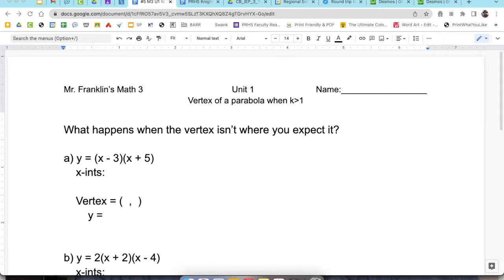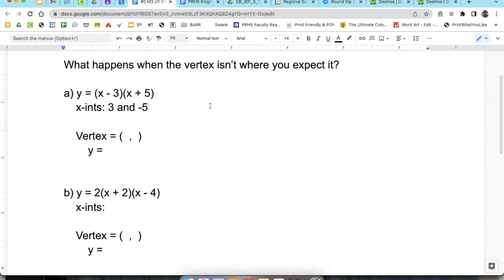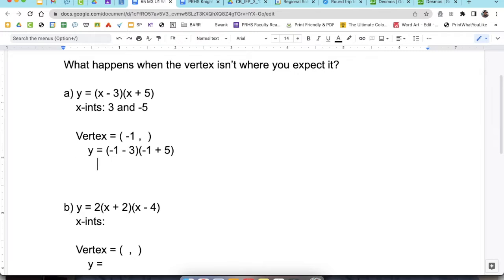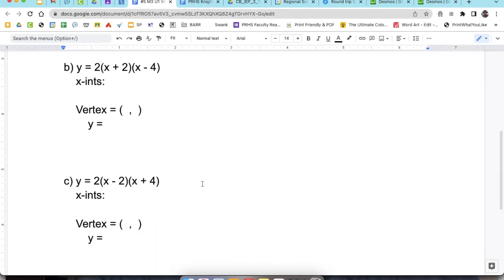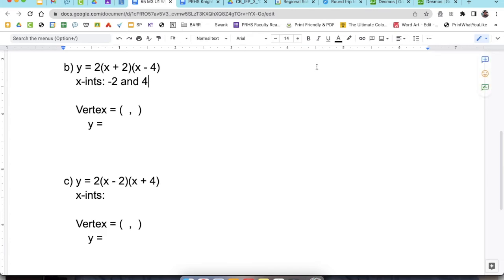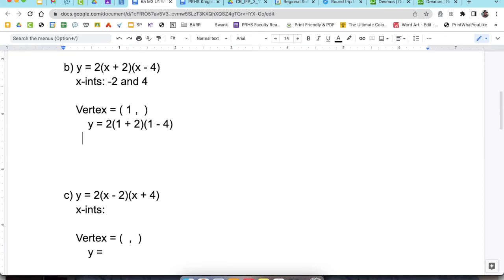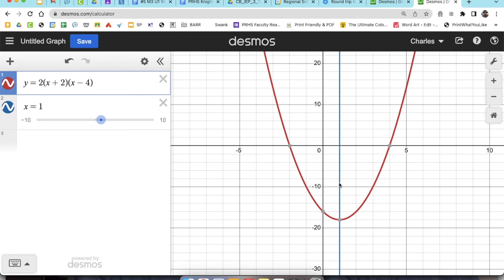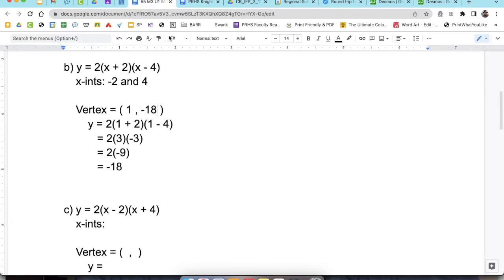M3 U1 What happens when the vertex isn’t where you expect it